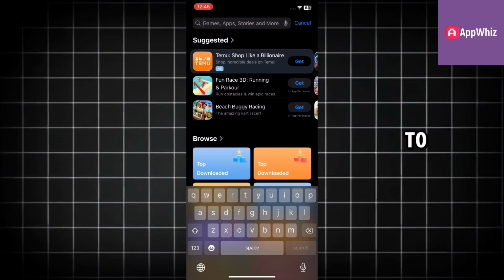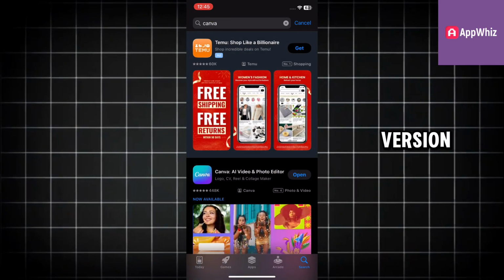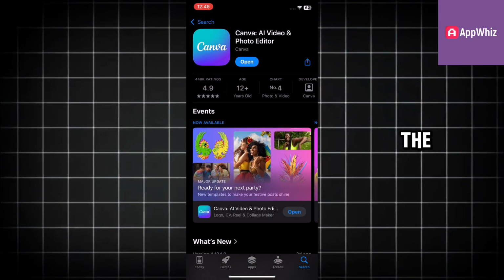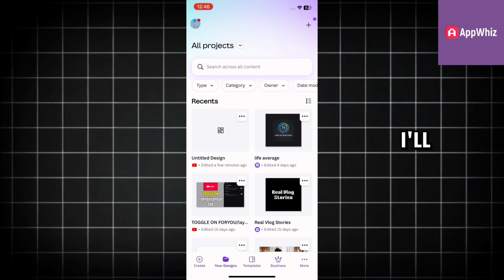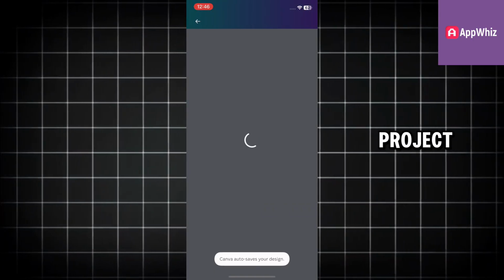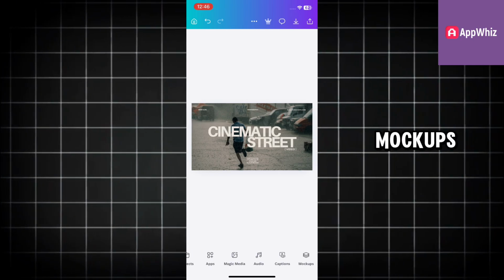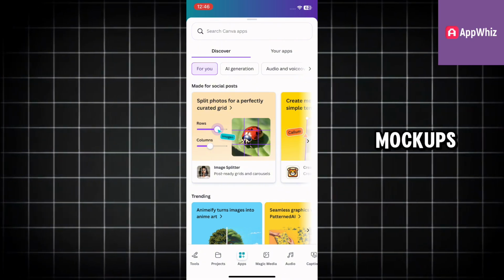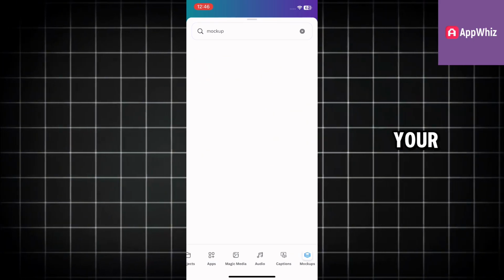How to Find Mockups in Canva App (Mobile Step-by-Step)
In this video, I’ll show you how to find and use mockups in the Canva app using your mobile phone step by step. If you want to make your designs look more professional, realistic, and eye-catching, Canva mockups are a powerful feature you should use.

You’ll learn:
Where to find mockups in Canva mobile
What to do if the mockups option is missing
How to access mockups from the Apps section
How to apply mockups to thumbnails, posts, and designs

⏱️ Chapters
00:00 – Canva Mockups Explained
00:12 – Where to Find Mockups on Mobile
00:35 – Use Mockups in Canva Designs

This tutorial works on Android and iPhone using the latest Canva app update.